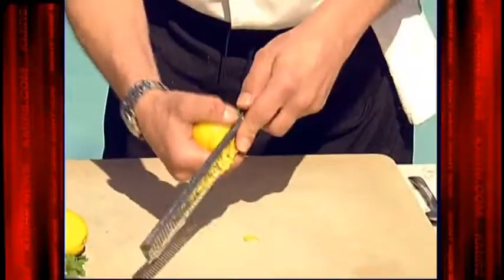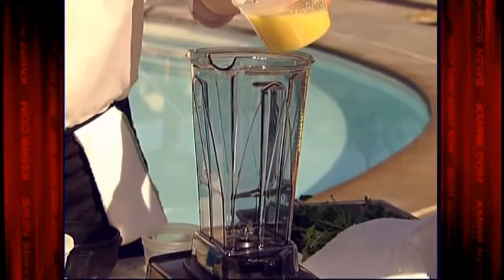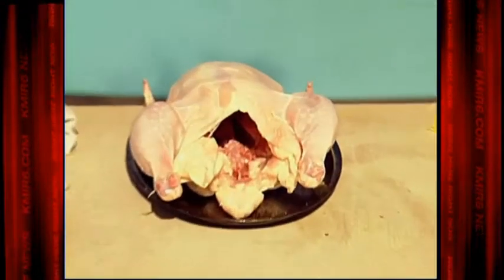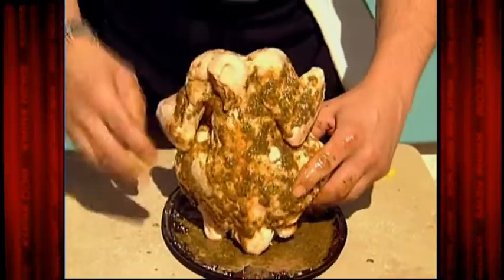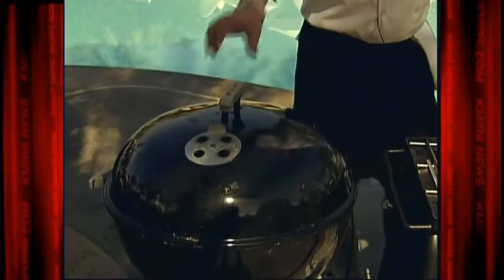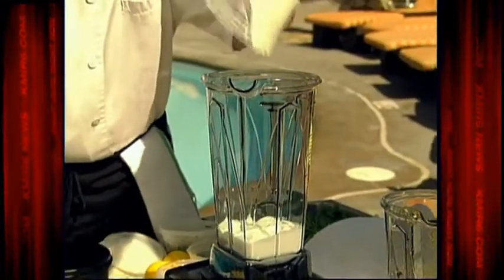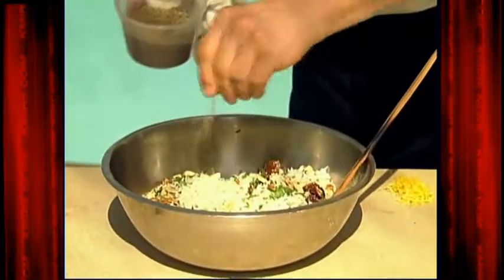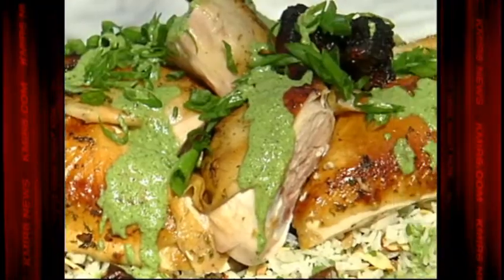Riviera Bosmoti Chicken